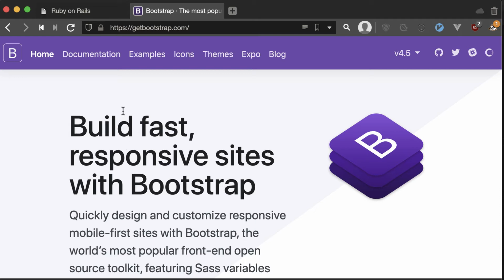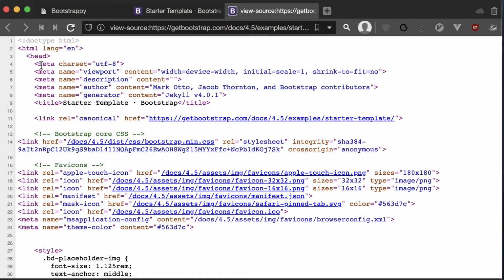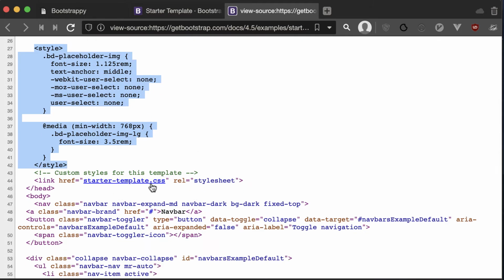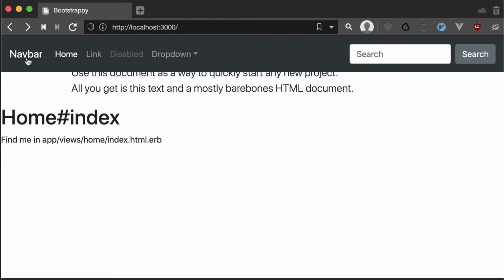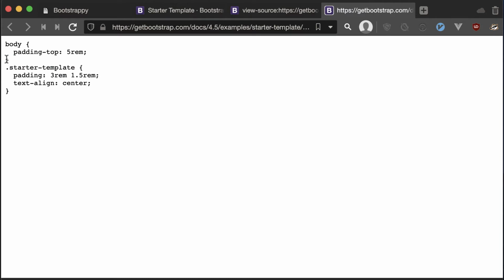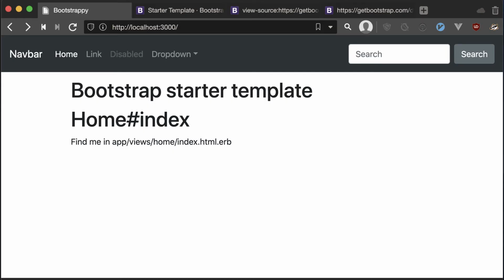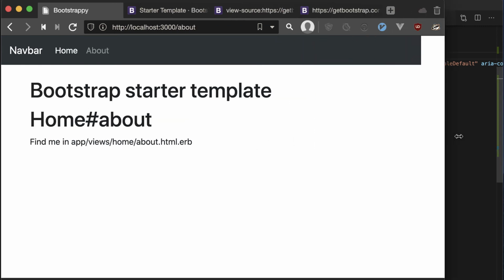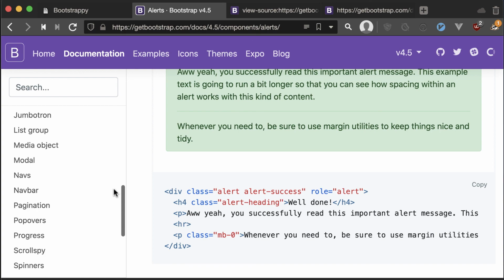Setup Template for Bootstrap in Ruby on Rails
After you install Bootstrap on Ruby on Rails, this video will show you how to setup your application layout file with a navigation bar. It will use the starter template in Bootstrap's documentation.